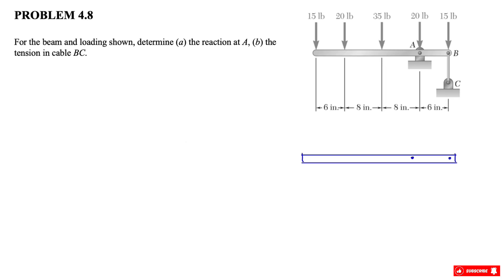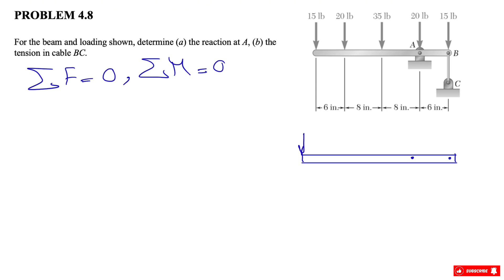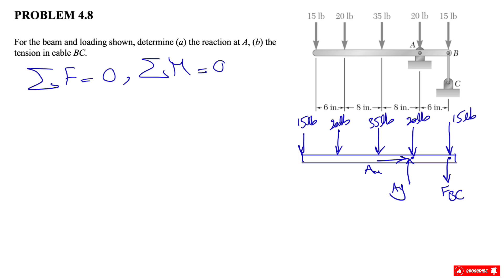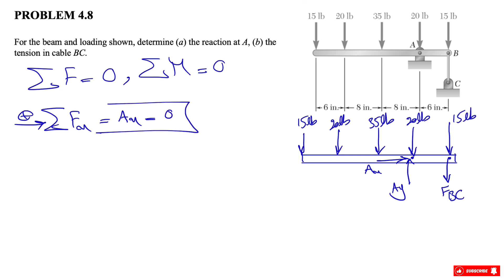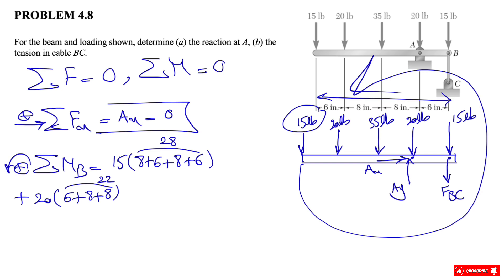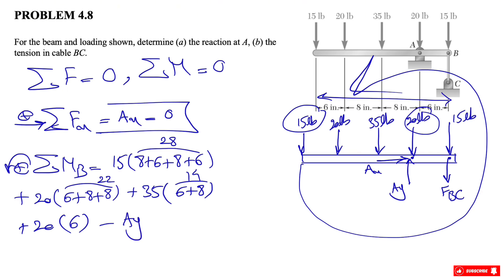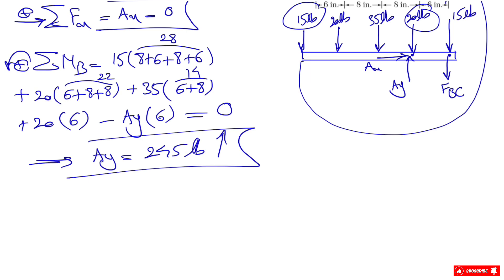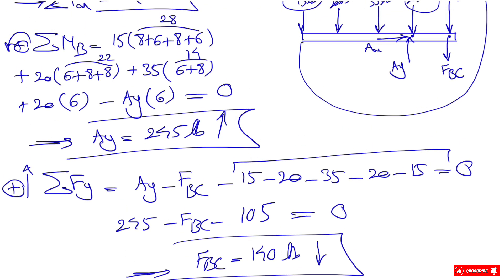Solved Problem 4.8 | Determine (a) the reaction at A, (b) the tension in cable BC.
For the beam and loading shown, determine (a) the reaction at A, (b) the tension in cable BC.

00:00 Intro
00:41 Free body diagram
01:32 Equilibrium equations
04:27 Final answer

Solved Problem  4.7 | Determine the reaction at each of the two front wheels A and rear wheels B